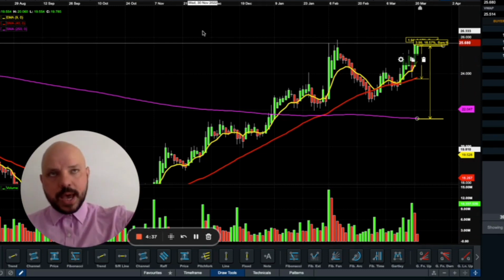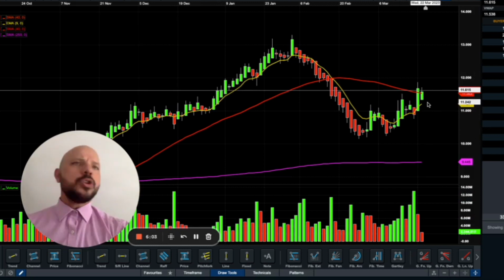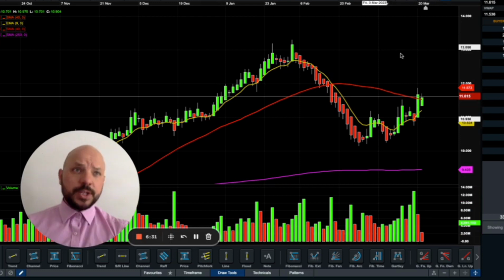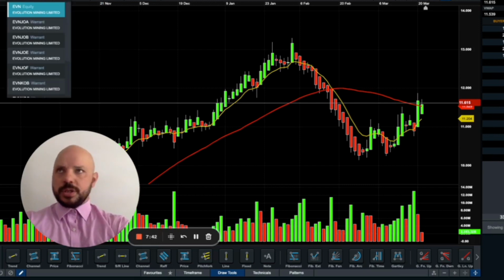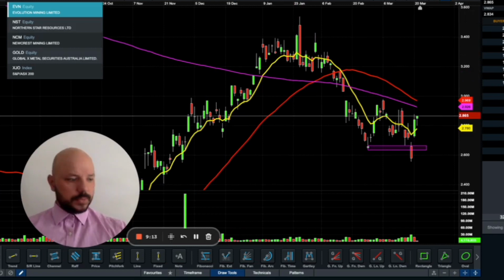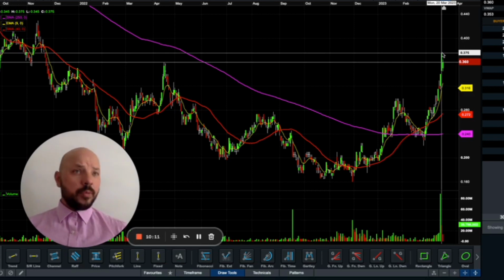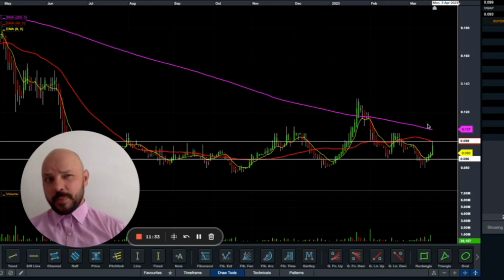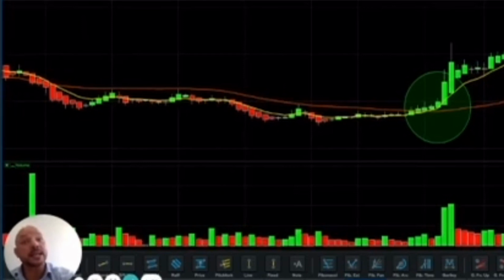SHOULD I STILL BUY GOLD STOCKS? WHICH ONE OF THIS 5 STOCKS IS STILL IN BUYING AREA?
00:00 INTRODUCTION
01:50 (ASX: NCM) | NEWCREST MINING LIMITED
05:22 (ASX: NST) | NORTHERN STAR RESOURCES LTD
07:37 (ASX: EVN) | EVOLUTION MINING LIMITED
08:32 (ASX: RSG) | RESOLUTE MINING LIMITED
10:00 (ASX: KSN) | KINGSTON RESOURCES LIMITED

If you want to trade with us and have access to our entries and analysis.

TRADES WITH ZIP
👉  130% Profit in July 2022 - BG Trading Strategy
👉  (ASX: MP1) | MEGAPORT | 22% Profit | $1,950 Profit | USING BGS 20 STRATEGY.
👉  (ASX: FLT) | FLIGHT CENTRE | 22% Profit | $1,950 Profit | USING BGS 20 STRATEGY.
👉  (ASX: SYA) | SAYONA MINING | 44% Profit | $3,913 Profit | USING BGS 20 STRATEGY.
👉  (ASX: AZL) | ARIZONA LITHIUM | 24% Profit | $1,395 Profit | USING BGS 20 STRATEGY
👉  (Asx: CXO) | CORE LITHIUM | 55% Profit | $63,663 profit | USING BG TRADING STRATEGY* | AGAIN
👉  (Asx: AGY) | ARGOSY MINERALS | 29% Profit | $9,466 Profit | USING BGS 20 STRATEGY
👉  (Asx: RNU) | RENASCOR RESOURCES | 22% Profit | USING BGS 20 STRATEGY
👉  (Asx: CXO) | Core Lithium | 71% Profit | $49,990 profit | USING BG TRADING STRATEGY
👉  (Asx: MNS) | Magnis Energy | ANOTHER 25% Profit | $15,644 profit